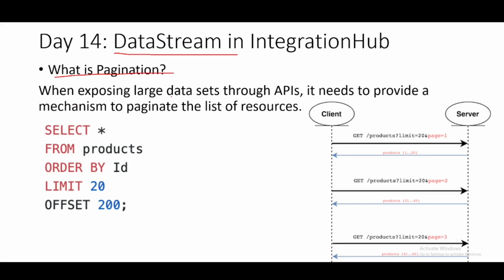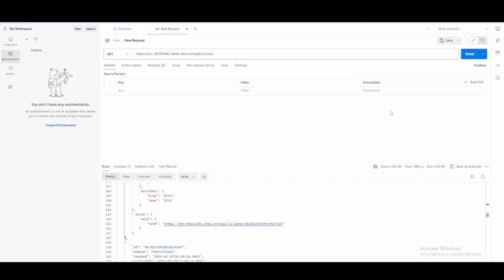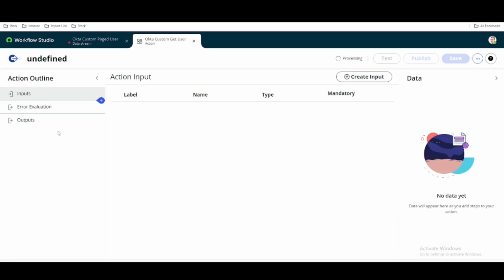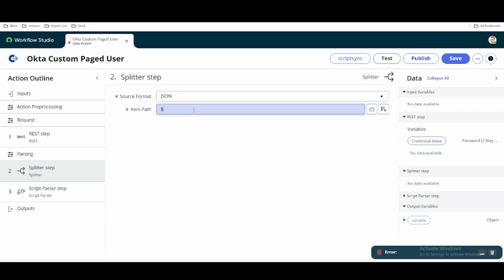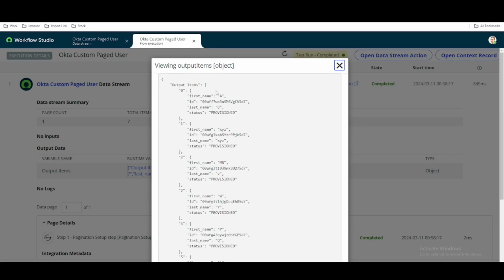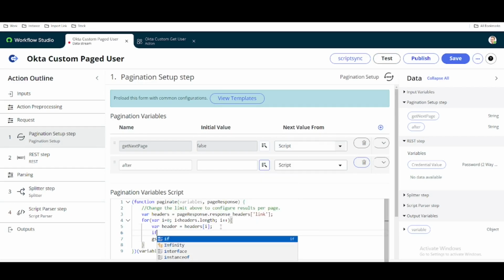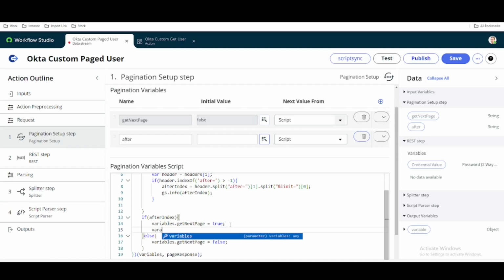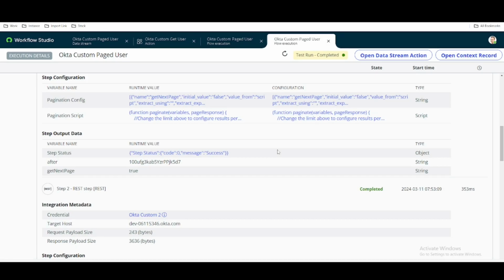Day14 - Datastream & Pagination - IntegrationHub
In this video, I will discuss what is datastream and how it can help system performance. Also, I will discuss how can improve you system performace with help of datsteram.